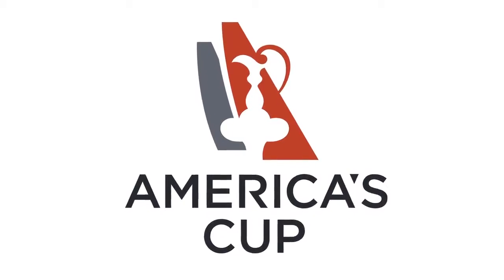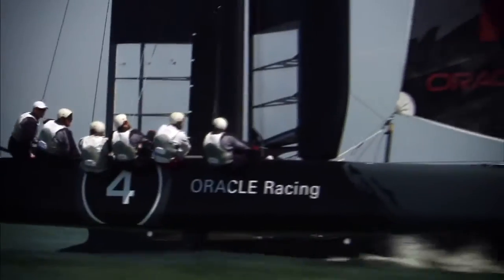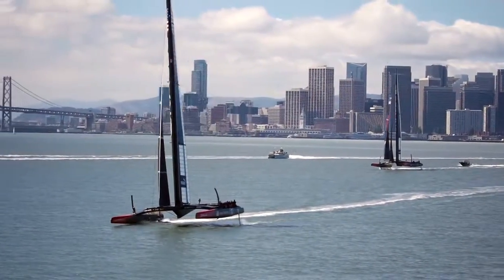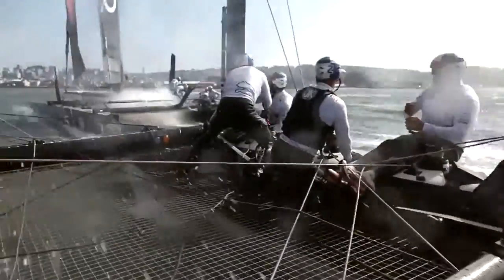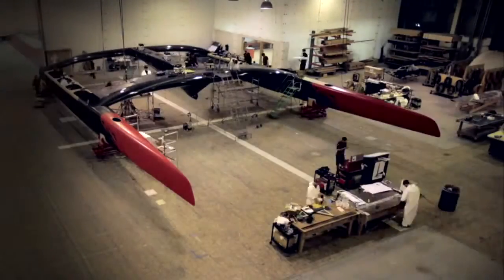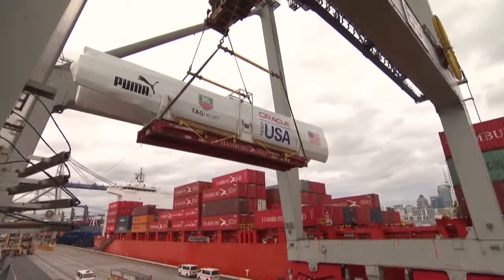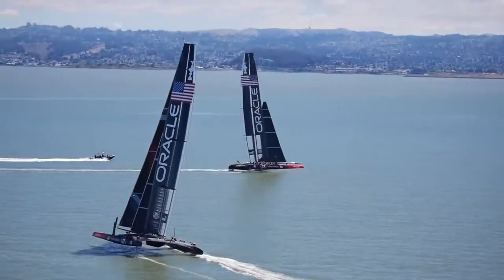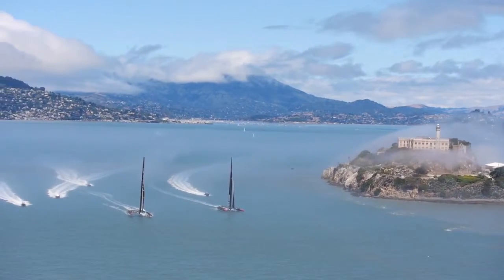How to build the fastest boat in the world?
Ian Burns, Director of Performence at the Oracle Team USA, expert in building extremely fast boats, shares the secrets on how to win The America's Cup. He invites students for the lesson made available by WhyBlueSky.

Student will build a simple model of a vessel out of everyday objects such as plastic bottles, paper, skewer sticks and drinking straws. And then they will test whether they sink.

Speaker: Ian Burns
Interview: Ewa Golik
Shooting: Karolina Zapolska
Editing: Karolina Zapolska, Ewa Golik